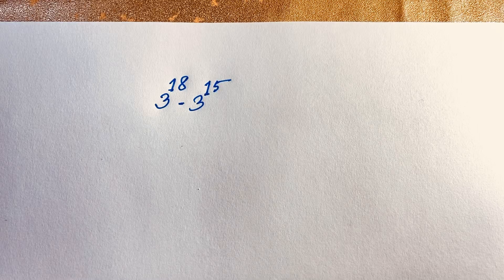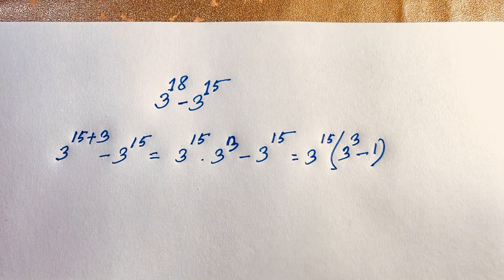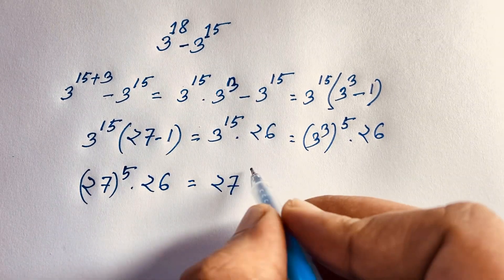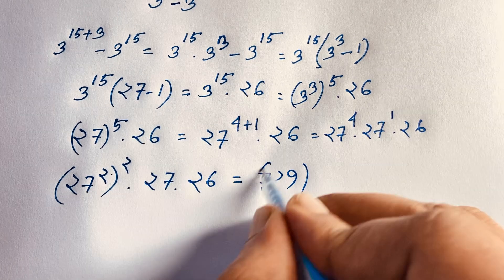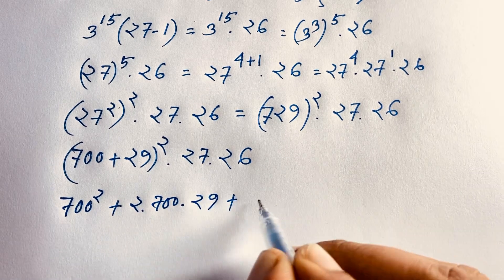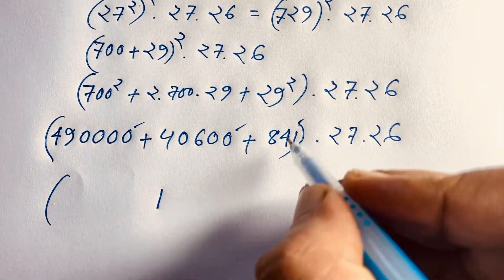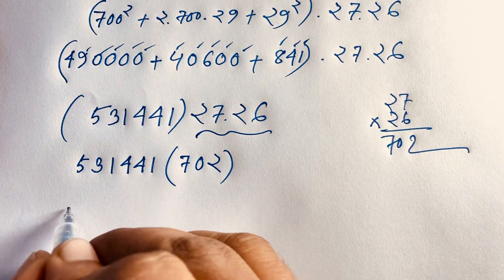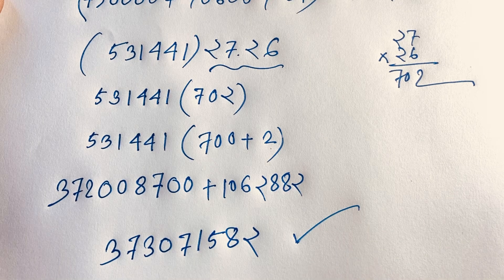University entrance exam question solutions without Calculator | 3^18 -3^15 =? | Maths Olympiad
A nice maths olympiad question solve without calculator. How to solve math easily?

a tricky maths olympiads questions solution and answers.  Math olympiad questions solution.